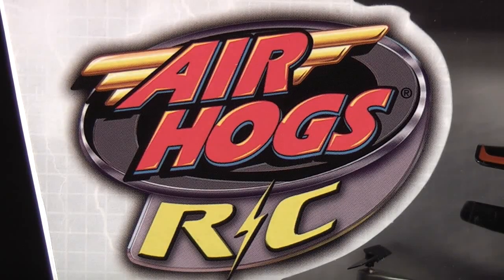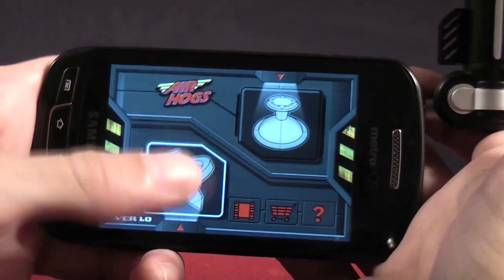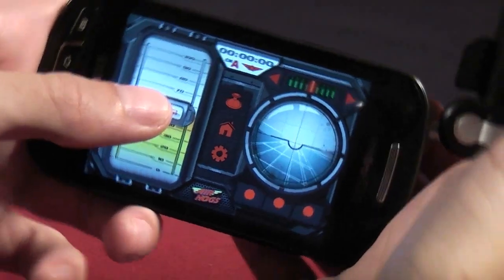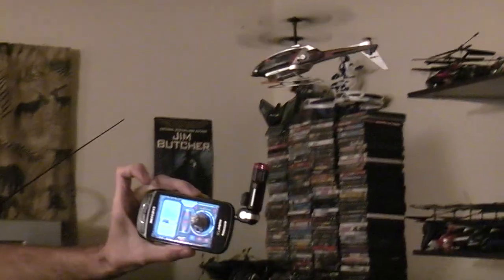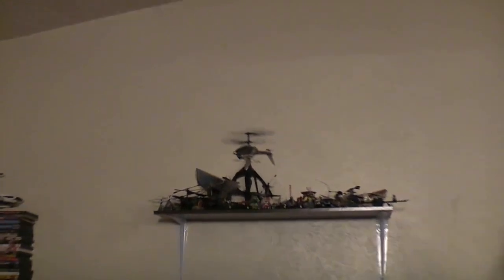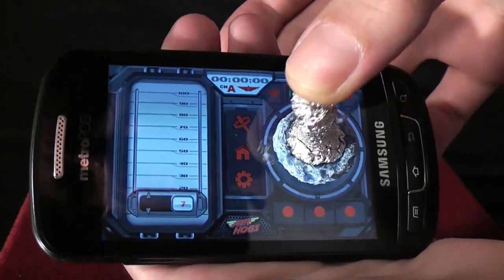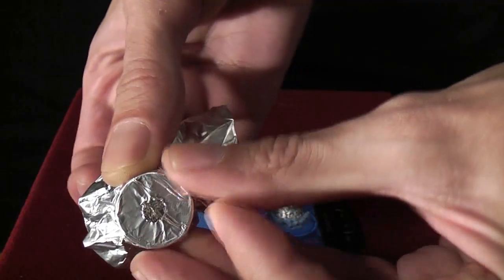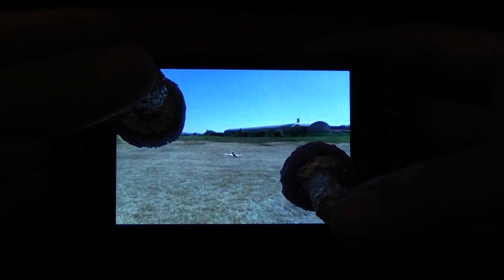Air Hogs Heli Replay Review and how to make a homemade smartphone joystick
This video is free so please donate if you enjoy it, we are counting on it.

The Heli Replay from Airhogs is a 3 channel IR helicopter that can be controlled with a smart phone or with a traditional transmitter. It can record up to 3 flights and play them back so if you do a cool maneuver with the heli you can repeat it again and again with the push of a button. You can use your tilt sensor or the onscreen controls to fly the heli, to calibrate the tilt sensor hold the phone stable and switch between normal mode and tilt mode and the tilt sensor will set itself to whatever angle you are holding the phone at.
A home made touchscreen joystick seams to really help, all you need to make one is a sponge some foil and a nerf dart Instructions are in the video.